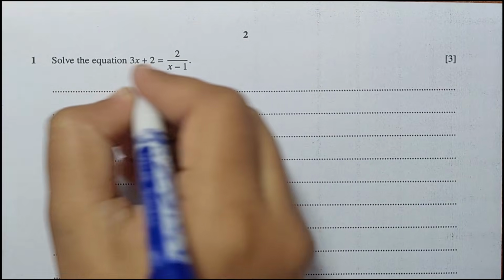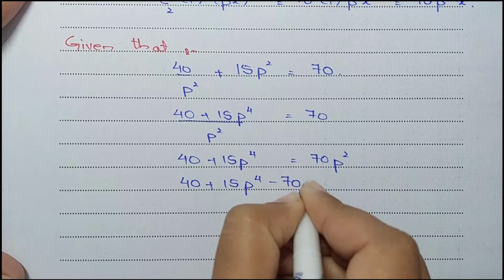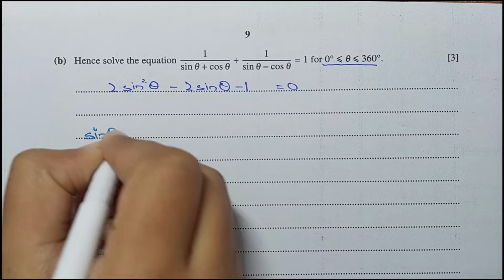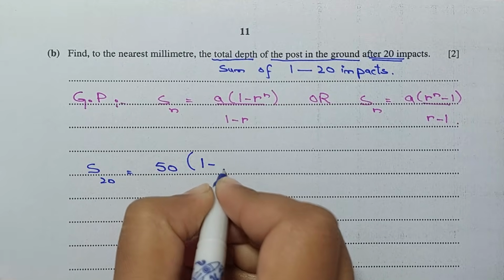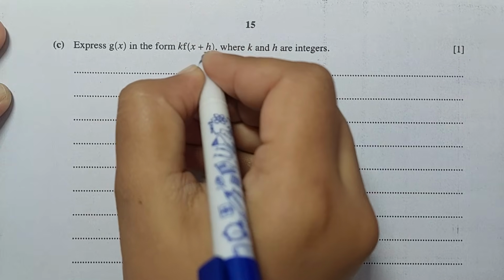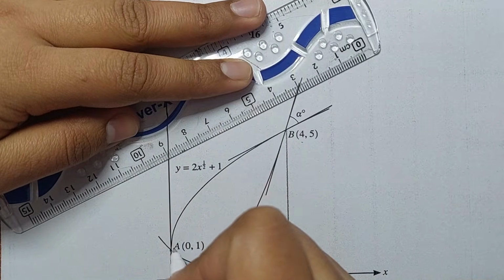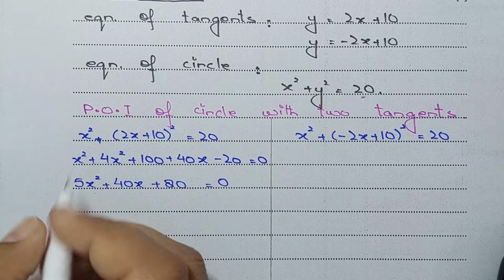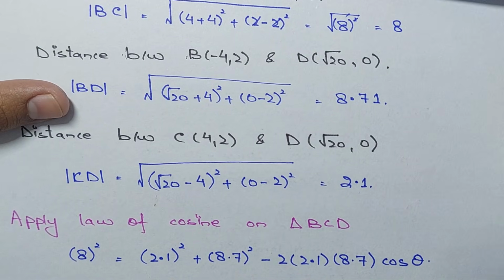AS & A Level Pure Mathematics Paper 1 9709/11 Oct/Nov 2022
This video will guide you the complete step by step solution of AS & A Level Pure Mathematics Paper 1 9709/11 Oct/Nov 2022
Time-stamps
Intro - 00:00
Q1 - 00:14
Q2 - 02:09
Q3 - 07:14
Q4 - 10:27
Q5 - 16:53
Q6 - 24:04
Q7 - 34:44
Q8 - 44:10
Q9 - 51:03
Q10 - 1:01:28
Q11 - 1:16:20